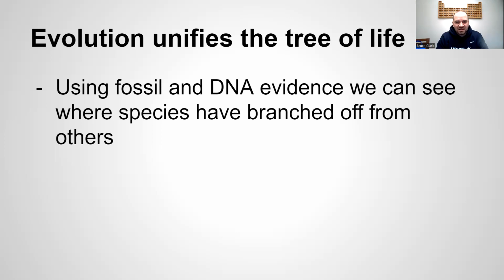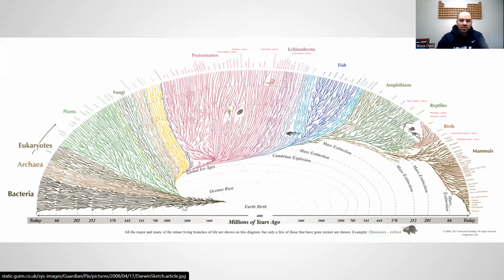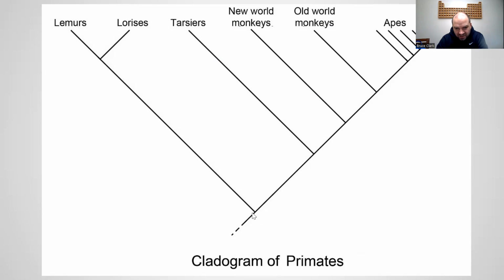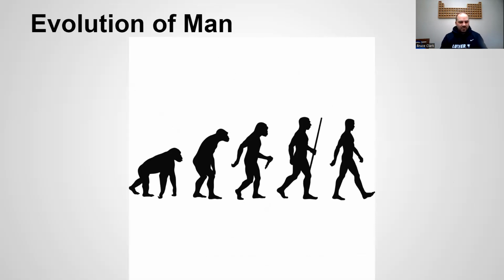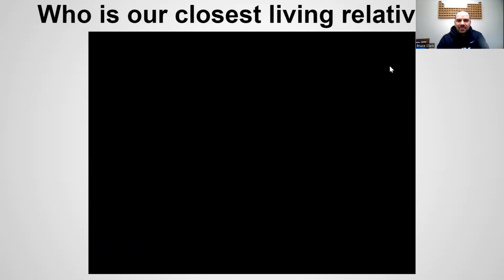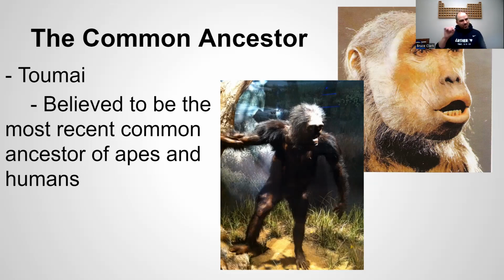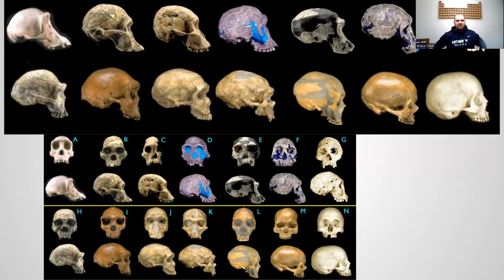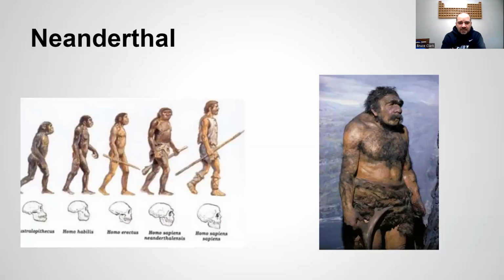Evolution - Tree of Life